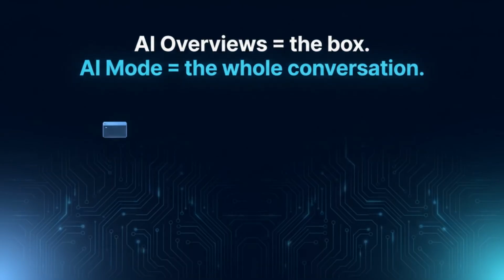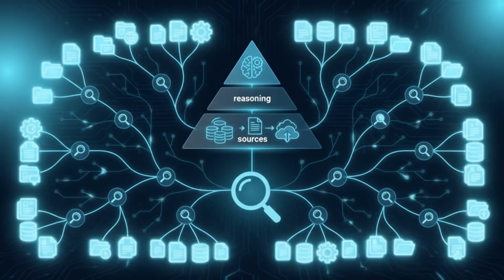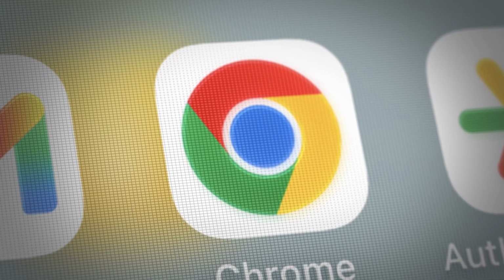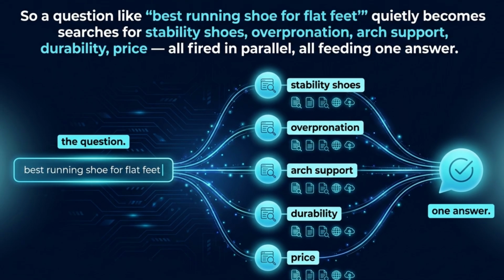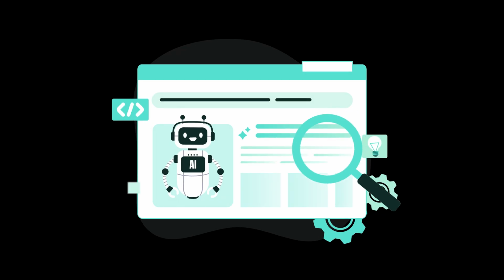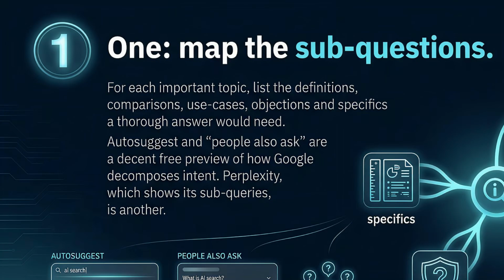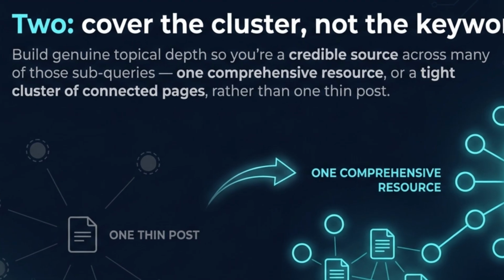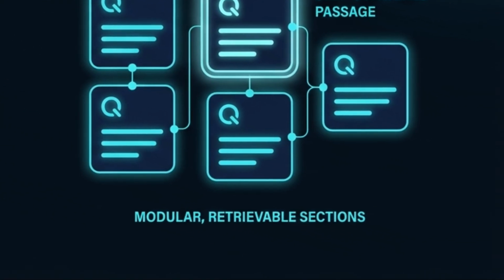The AI Mode Revolution: What You Need to Know to Stay Ahead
Google's AI Mode is the biggest shift in how Google search works in years — and almost nobody optimises for how it actually retrieves. This video explains the mechanism Google itself named: query fan-out.

AI Mode issues multiple related searches concurrently across subtopics, then fuses them into one answer — a single prompt can fan out into 8–12 sub-queries. That breaks the old keyword model: ranking for the phrase isn't enough if you don't cover the sub-questions. We show you how to win it.

What's covered: — AI Mode vs AI Overviews (the conversation vs the box) — What query fan-out is, in Google's own words — Why fan-out breaks one-keyword-one-page optimisation — Four moves: map the sub-questions, cover the cluster, structure in passages, stay eligible — Why AI Mode is harder to measure, and what to track

Chapters:
00:00 — Welcome to GrowifyLabs
00:21 — AI Mode vs AI Overviews
00:47 — What query fan-out actually is
01:27 — Why it breaks the old keyword model
02:05 — The concrete moves
03:16 — Honest Approach to measuring it
03:38 — Close

- Google Search Central — AI features and your site (normal Search eligibility)

About GrowifyLabs: SEO consultancy for competitive, regulated verticals. Calm, senior, evidence-led. Google's systems change; verify against your own data. This video uses an AI-generated voice.